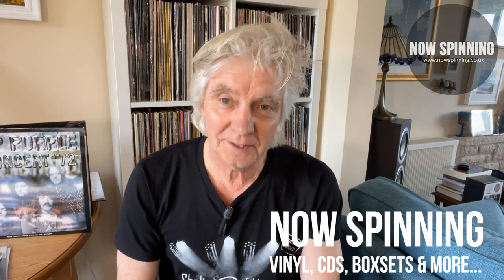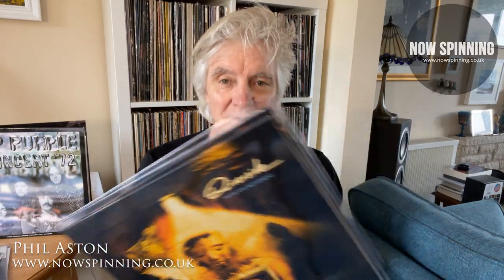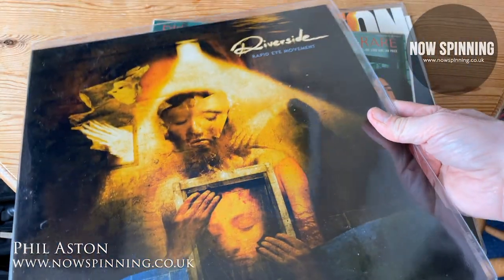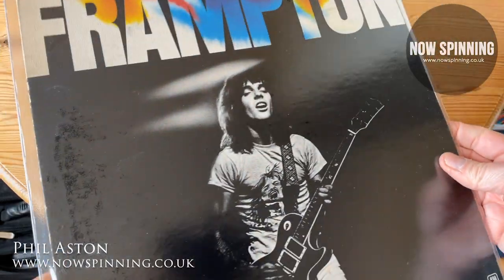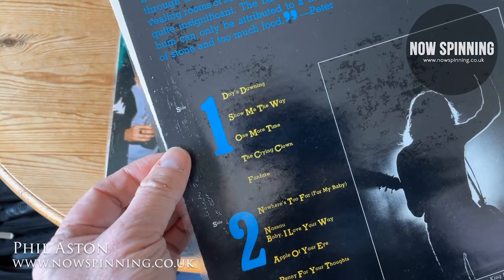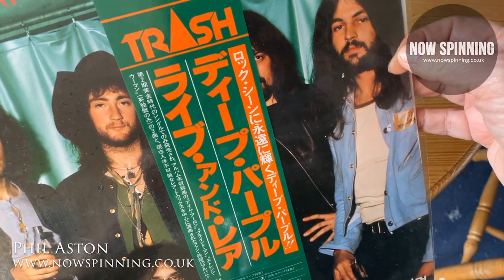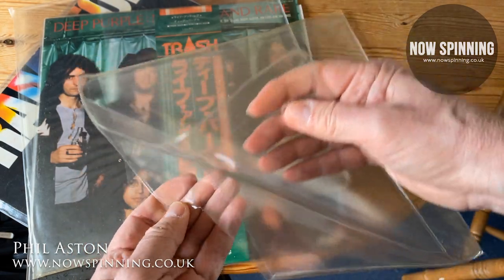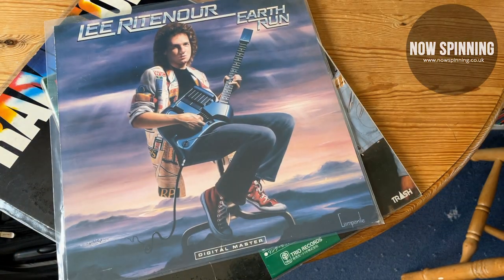Do Not Use PVC Outer Sleeves For Your Vinyl Collection - Here Is Why with video evidence!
I have been collecting records since the early 1970s, first vinyl then a few cassettes and then CDs. Today I buy CDs and Vinyl Records. The CDs tend to look after themselves but as we all know Vinyl Records need a bit more care!
So the one thing that many of us do is invest in some sort of outer sleeve to protect the cover. I have always chosen PVC covers, the reason being they are sturdy, crystal clear and you can fit onto gatefold sleeves and still open the cover. Ideal...or so I thought.

Over the years older PVC covers have bubbled and become brittle and discoloured. I have simply replaced them with whatever was available at the time. This latest batch was from a well-known supplier and were extra thick and sturdy perhaps smelling more like a blow-up beach football than a record cover!

I had been reading a blog post about the dangers of PVC covers and how they can damage your records first with the covers and then even the vinyl.

This sent me down a rabbit hole trying to find evidence that this was not true. Instead, I found more and more people saying the same thing and I even found damming reports on the Steve Hoffman forum and the Times and Telegraph websites.
So for my own state of mind, I decided to go through my record collection to see if anything was amiss.
The first album I picked up was Pump by Aerosmith, I pulled it out of the cover and a small part of the sleeve came with it. Horrified I then spent hours going through every album. You can see the results in the video, I now have some albums which can never have their sleeves removed because of damage it will cause. I had to cut off some covers with scissors!

I have now removed ALL of my PVC sleeves, (it is amazing how heavy they all were and the amount of space it has freed up!) However, I now need to find an alternative outer sleeve solution for my records.

So what do you use?
Do you use PVC (please don't;) or Polythene or the resealable Blake type covers?

Phil
Now Spinning Magazine
Become a member and get access to exclusive videos